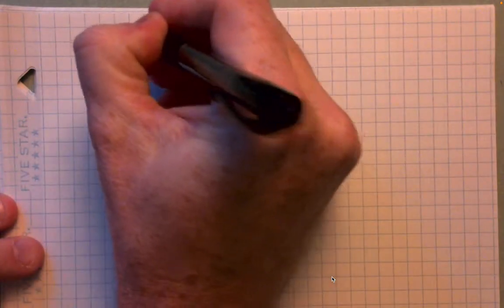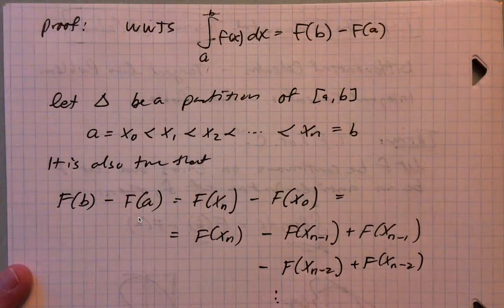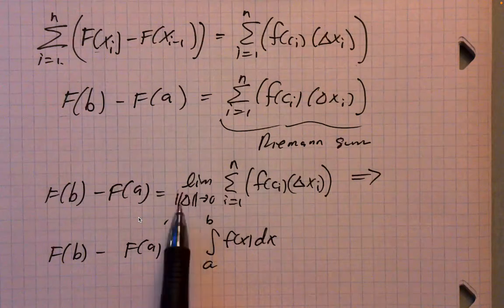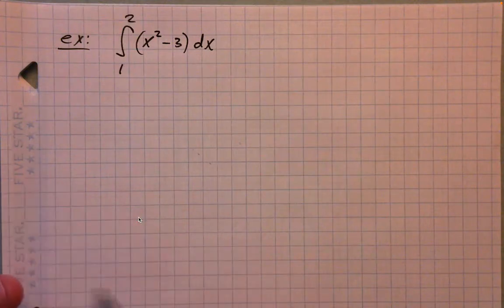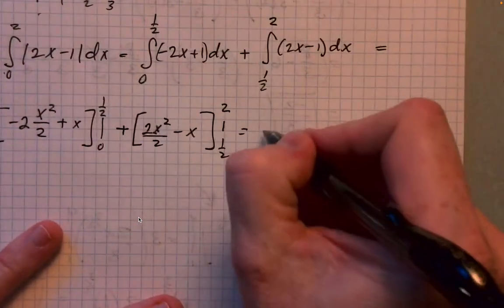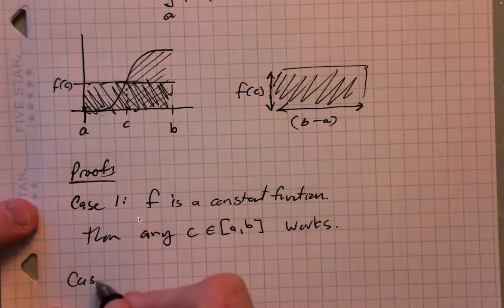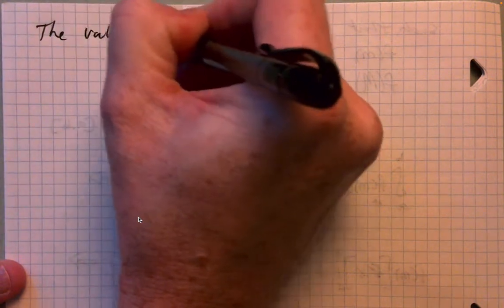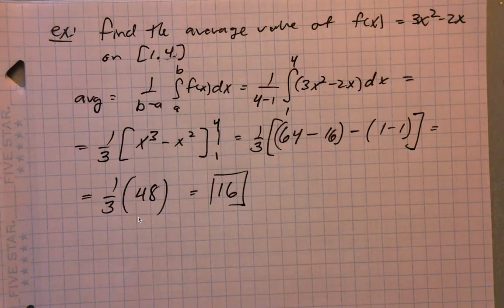Fundamental Theorem of Calculus - Calculus II (full course) - Lecture 4a (of 30)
A lecture on the fundamental theorem of calculus